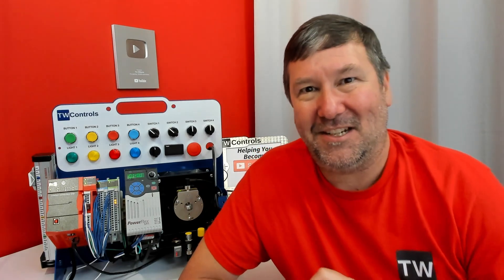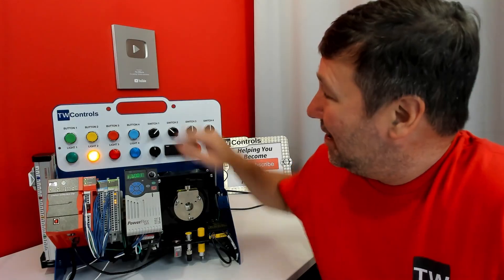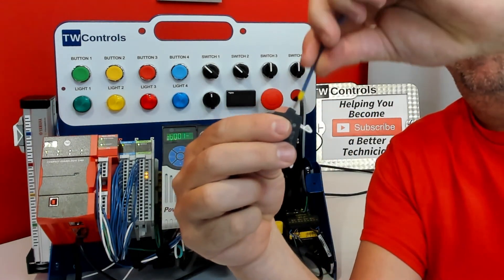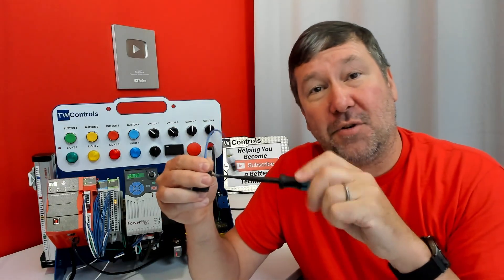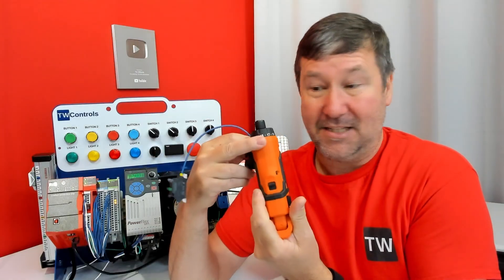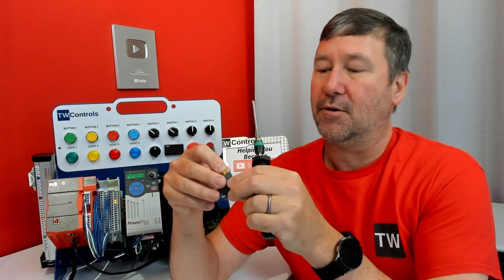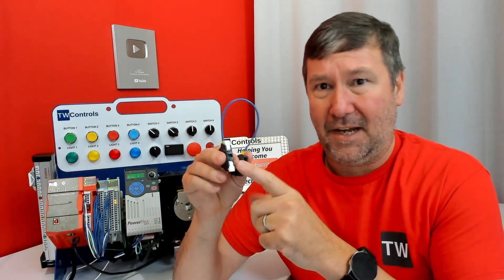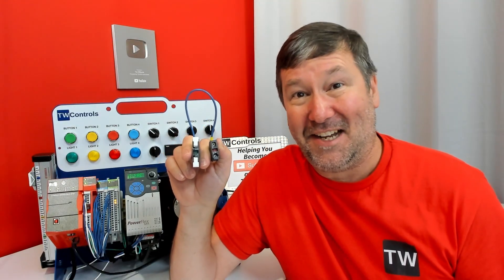Push Button with Push in Terminal, No Screws!